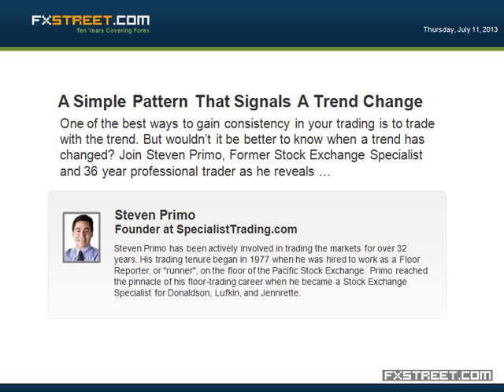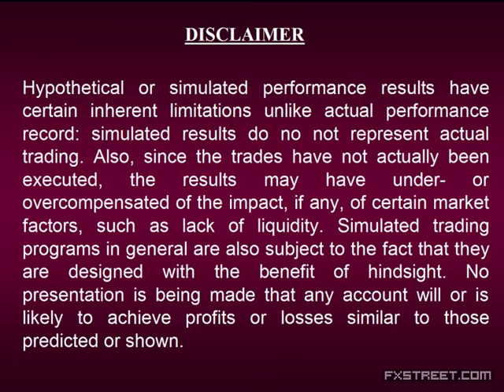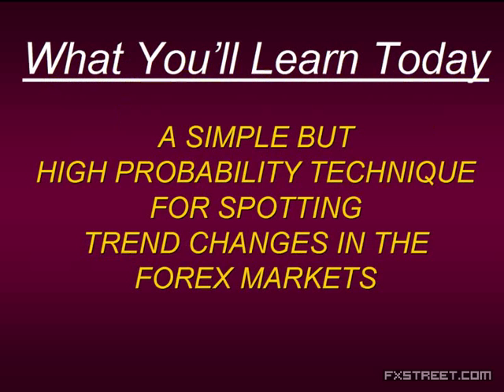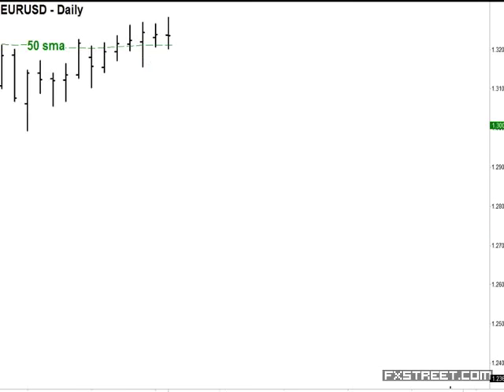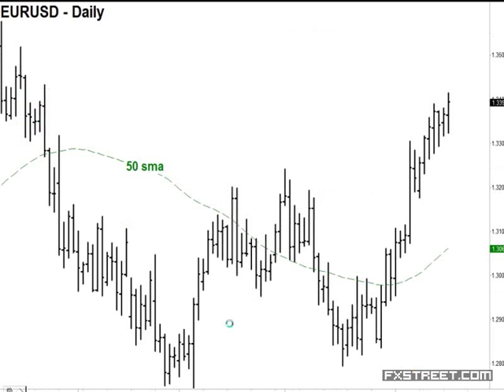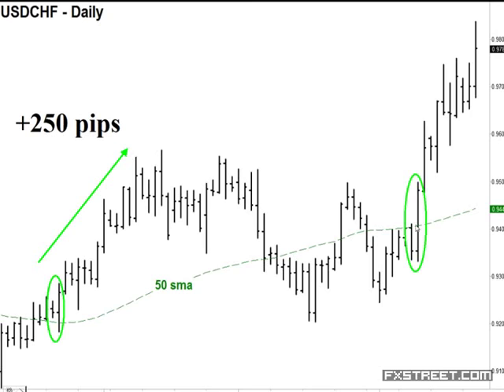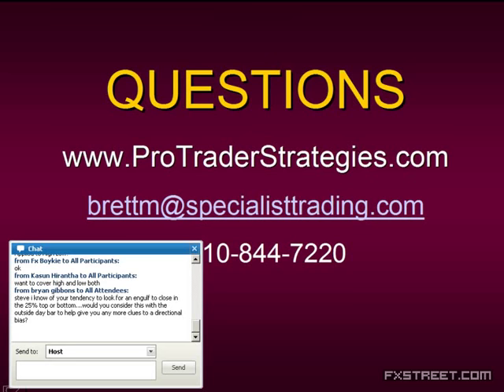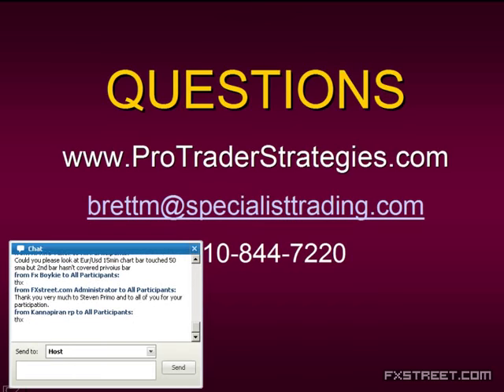Steven Primo: A Simple Pattern That Signals A Trend Change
Date of issue: 11 July 2013. Speaker: Steven Primo. One of the best ways to gain consistency in your trading is to trade with the trend. But wouldn’t it be better to know when a trend has changed? Join Steven Primo, Former Stock Exchange Specialist and 36 year professional trader as he reveals – A SIMPLE PATTERN THAT SIGNALS A TREND CHANGE. In this presentation Steven will show you how to spot these trend changing patterns by displaying numerous chart examples in a variety of currency pairs. Mr. Primo's tools are extremely simple yet versatile, and can also be applied to trading any market, in any direction, and in any time frame. What You'll Learn Today A SIMPLE BUT HIGH PROBABILITY TECHNIQUE FOR SPOTTING TREND CHANGES IN THE FOREX MARKETS TECHNIQUE INDICATORS - 50-period sma - Outside Day Bar Pattern 2-Bar Pattern Outside Days re days where the chart bar is bot Higher and Lower than that of the previous day. How Is This Technique Implemented? Look for either bar of an Outside Day Pattern to touch the 50-period sma. Look for either bar of an Outside Day Pattern to touch the 50-period sma. This is your signal that a Shod Term Trend may be underway... But What Is The Trend Direction? FINE TUNING If the high or low of the Outside Bar is exceeded on the next bar, then the trend will most likely continue in that direction... CURRENT TECHNIQUE EXAMPLES Multiple Time Frames INDICATOR RECAP •50-period sma 'Outside Day Bar Pattern MY GOAL IS TO TEACH YOU HOW TO TRADE WITH THE SPECIALIST'S EDGE Points To Remember: This Is Not A Complete Strategy! Best Used as a Directional Tool Trade in the Direction of the Trend Apply to Any Direction/Any Time Fra FOREX MOMENTUM TRADER STRATEGY #4 COURSE • Immediate Online Course Access • Detailed Instruction (4 videos) • Entries, Exits, and Stops • 1 Year Trade Signal Alerts • 1 Year Weekly Trading Lessons • PDF's Of The Rules • Personal Email Access Author: Steven Primo